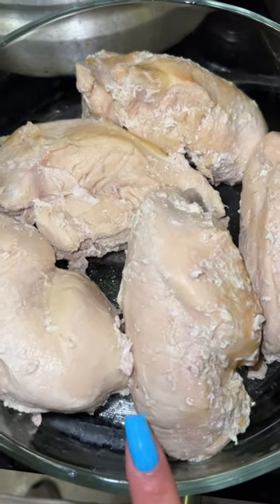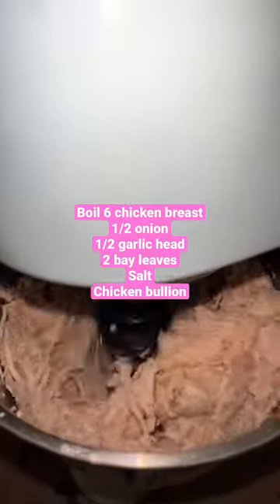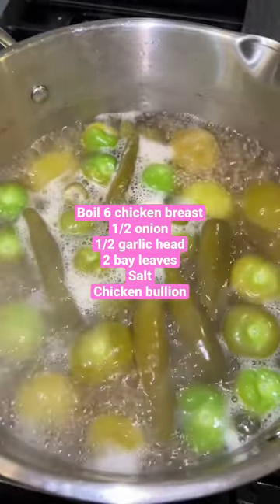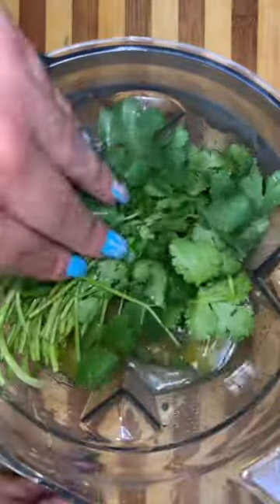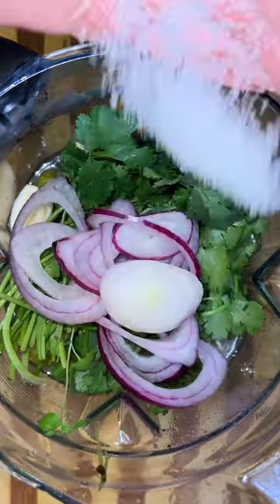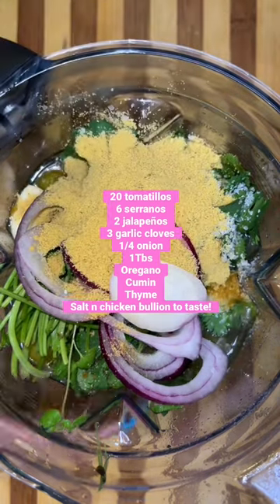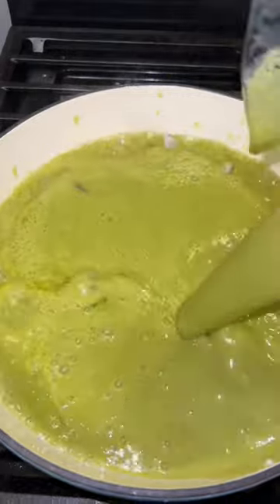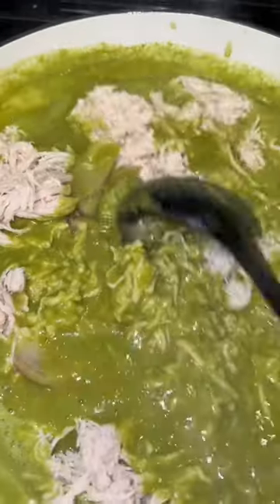Green tamale filling ✨spicy chile verde chicken✨